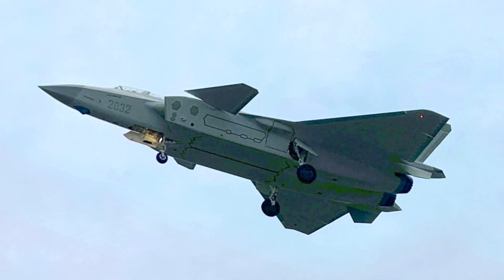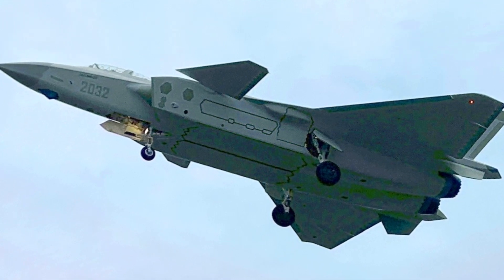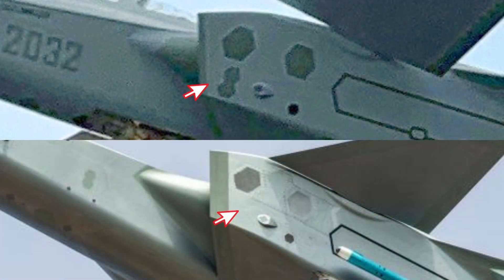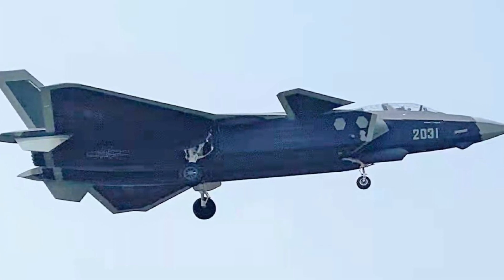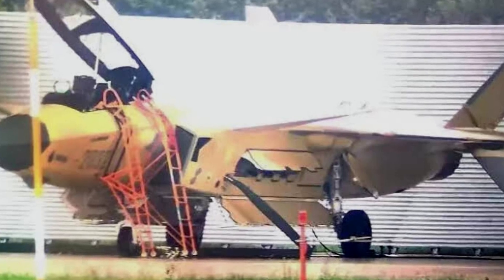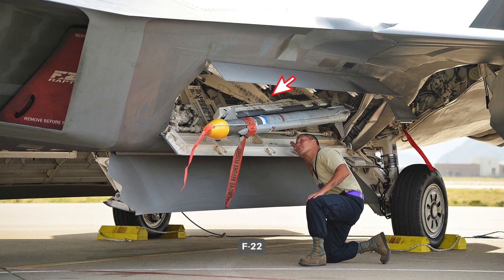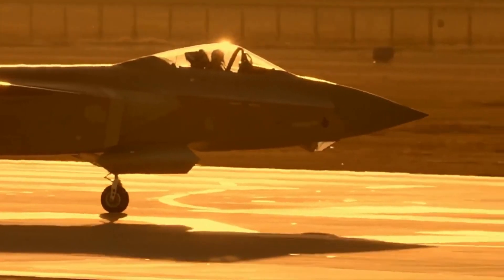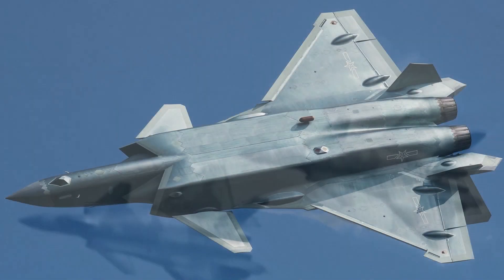J-20 Major Update: Two Seater J-20S enters active service! Major changes appear on its body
Recently, the latest photo of the Chinese J-20 stealth fighter emerged online. It reveals a J-20 two-seat fighter in an active service camouflage scheme for the first time. This is a major milestone for the only stealth fighter in service outside of the US, and a few changes can be spotted on this two-seat fighter, confirming the Chinese are improving the J-20 as more are rolling out of production lines.

The new photo shows the J-20 fighter in dark grey camouflage, similar to the single-seater already in service. It indicates the two-seat J-20, which is the only two-seat stealth fighter in the world, is entering active service. The US F-22 and F-35 fighters only have single-seaters.

Based on this photo, a few changes to the J-20 two-seater have been speculated online. The first is said to be a new optical and infrared sensor suite, while a pair of sideways sensors appear to have vanished from the design.

The second one is the bump of the diverterless supersonic inlet. This part used to consist of two covers; one is the radio wave transmitter cover, and the other part is a common fuselage surface panel. Now it seems one single piece of transmitter cover replaces both.

The third change is regarding antennas close to the engine inlet, which have been rearranged, likely reducing electromagnetic interference.

This is also one of the best photos to observe the J-20’s weapon bay and landing gear openings. Some claim the covers adopt stealthy tapes first used by the F-35 fighter, but that is actually a wrong conclusion. All the J-20 single fighters have the appearance of having tapes applied to their covers, but that is more of an optical illusion. From some photos we can clearly see there is no tape and it is just some panels have an angle that gives the impression of a darker stripe.

The J-20 two-seater was first revealed in 2021. It made its first flight in the summer, and it seems to have completed initial test flights and been officially accepted by the Chinese Air Force. That allows the manufacturer to paint it with the official Air Force colour scheme.

In one of the latest photos, we can see the newly modified canopy in an open position. Comparing with the single seater, this canopy is much bigger and hinged at the rear to accommodate two pilots. There is a stud supporting the frame close to the rear seat dashboard. It seems the rear seat pilot does not have a proper head-up display.

In this photo, the J-20 is still in yellow base paint. The radar dome is not painted, showing a dark grey colour.

Both photos show a good view of the weapon bay doors. The J-20 can carry PL-10 short-range air-to-air missiles in its side weapon bays. This weapon bay has a unique rotating launcher installed inside. It can rotate the pylon and the missile out of the weapon bay, then close the weapon bay door. This design keeps the pylon and missile in reasonably good aerodynamic shape, reducing drag and structure pressure, which is much better than the extended launcher design on the F-22 fighter.

The main weapon bay can carry at least four PL-15 medium-range air-to-air missiles. Its two doors can open and fold, reducing the space required to operate the doors.

Some experts say that the two-seat J-20 fighter is mainly for advanced combat missions, such as countering heavily protected ground targets. Training pilots is actually not its main role. In some media reports, the Chinese Air Force pilots have revealed that training with simulators is highly efficient, which is not a surprise as the western Air Forces have proven this point for decades. The J-20 two-seat variant will allow one pilot to focus on tasks other than flying the plane, so that he can solely perform intelligence gathering, situation awareness monitoring, or even control a combat drone fleet.

Again, this is a major milestone in the J-20 project. The first major J-20 variant with a significant structural change is now in active service or will be handed over to active units within days or weeks. There is an analysis piece claiming that the Chinese will build enough J-20 fighters to have a quantity advantage against the US F-22 within the year of 2022.

Photo and video: Wiki common, Feiyangjunshi weibo, Yangshipin site, Yangshijunshi weibo, PLADaily weibo